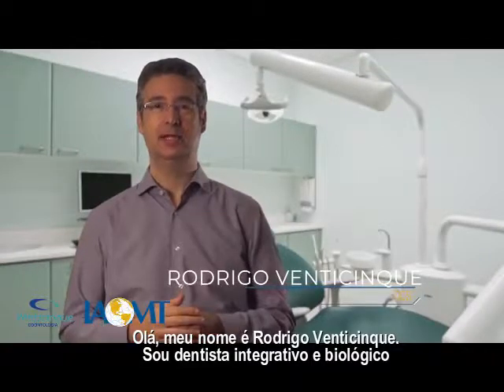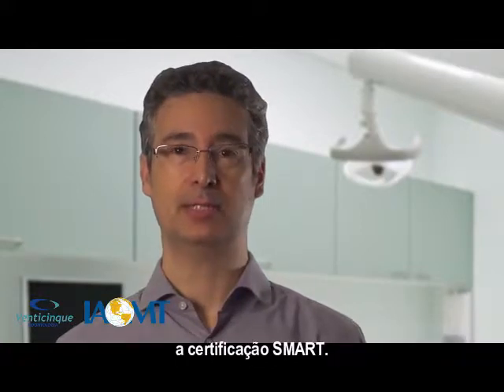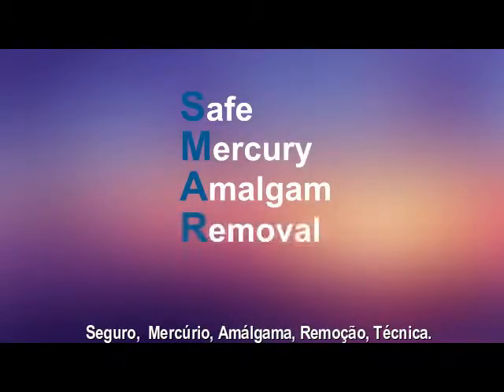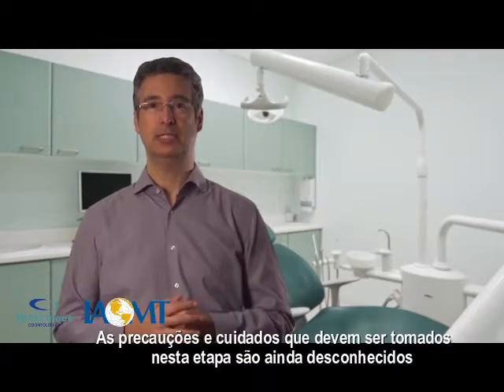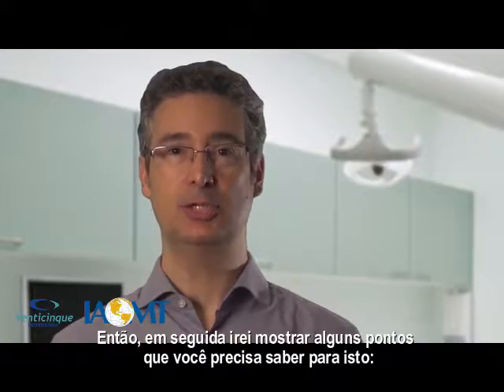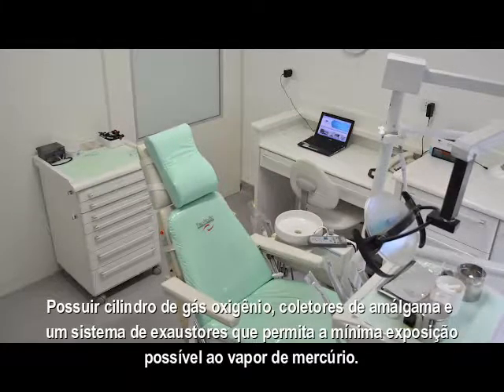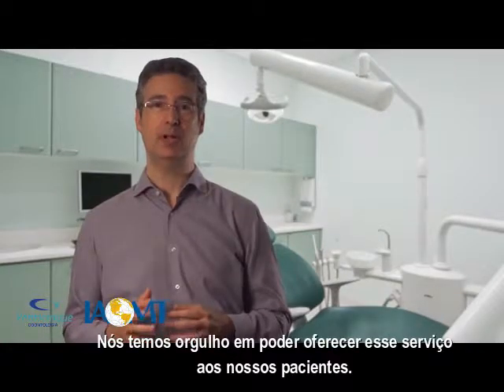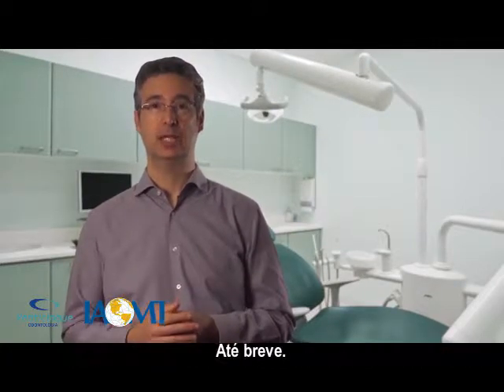Protocolo de Remoção Segura do Amálgama - SMART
Dr. Rodrigo Ventiicnque, um dos primeiros dentistas a receber o certificado SMART da IAOMT (International Academy of Oral Medicine and Toxicology), explica nesse vídeo o protocolo de remoção segura do amálgama dental.